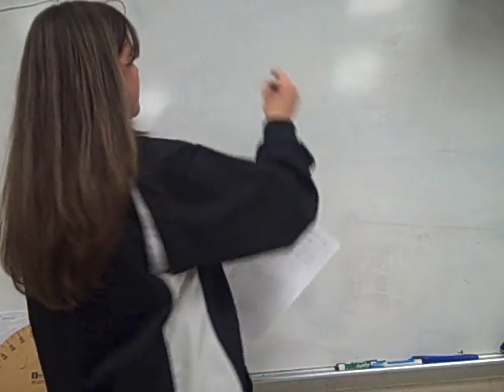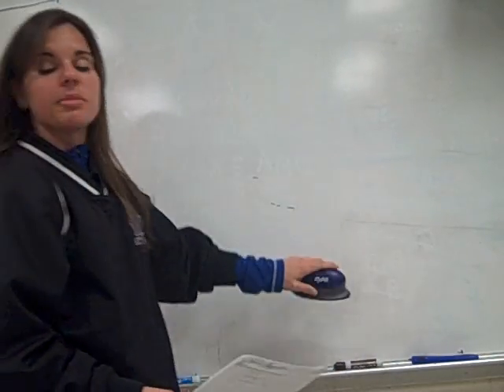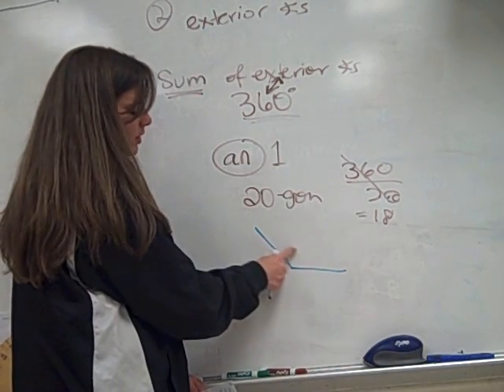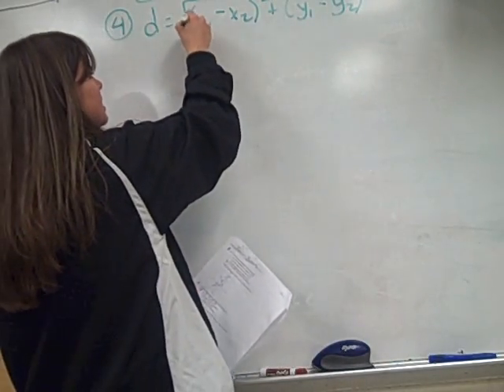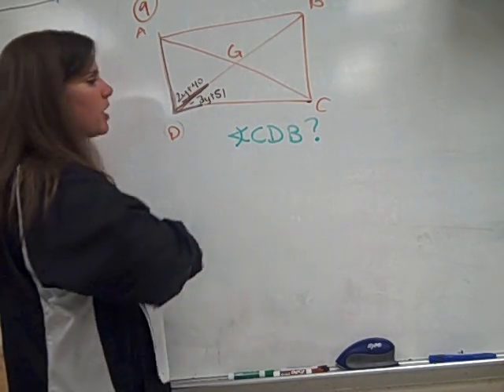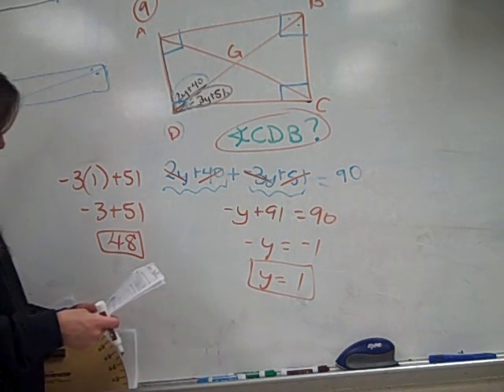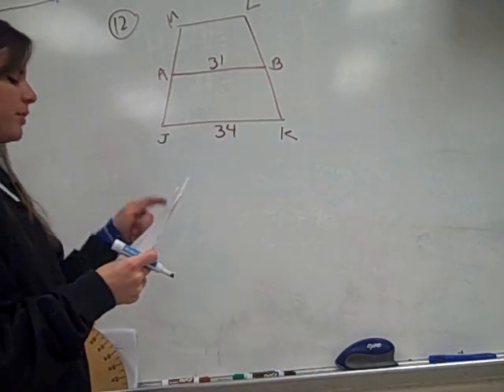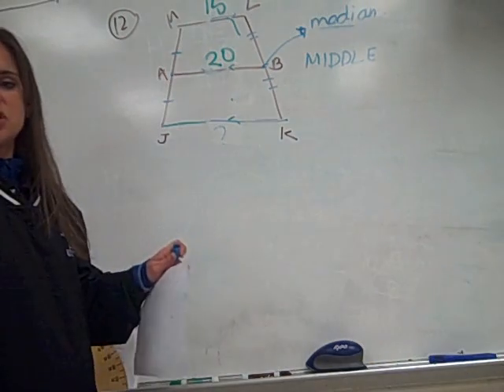Chapter 8 Test REVIEW